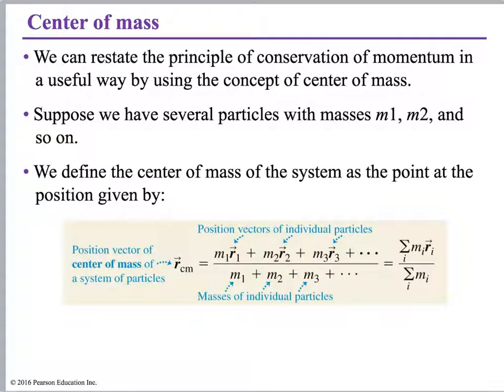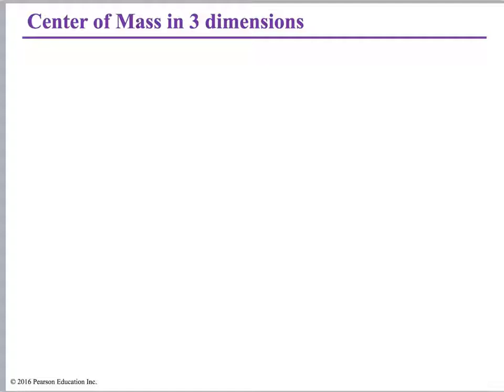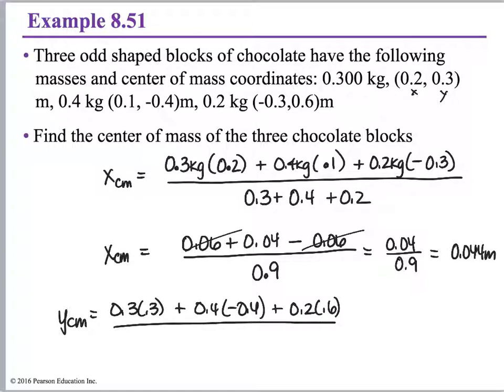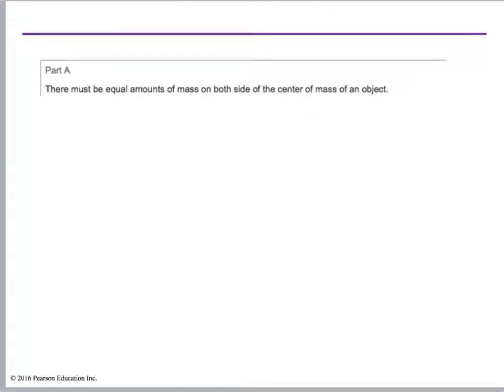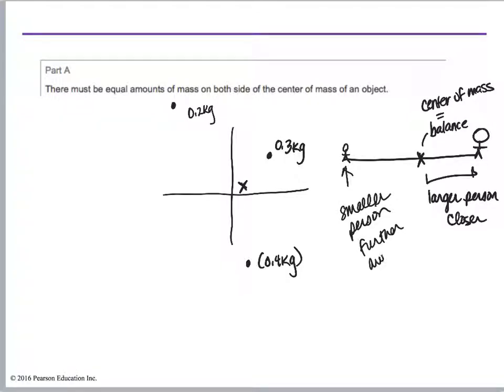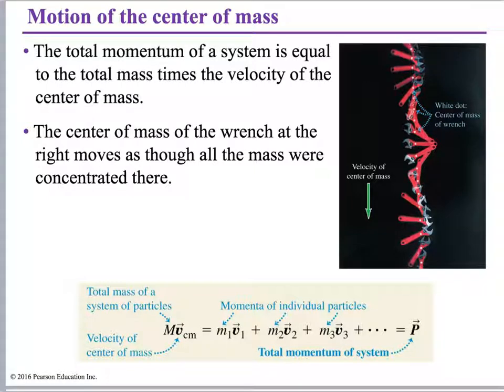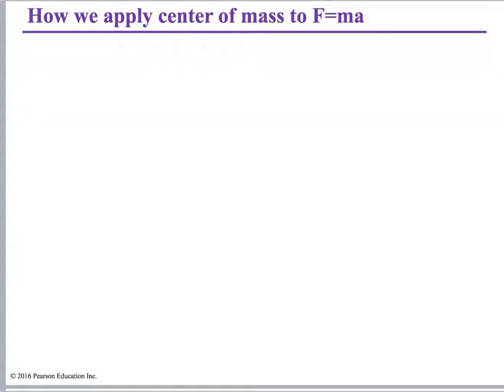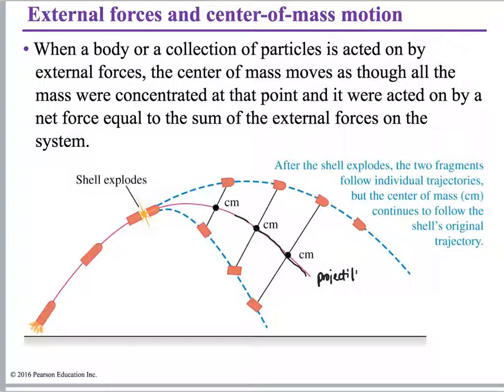center of mass